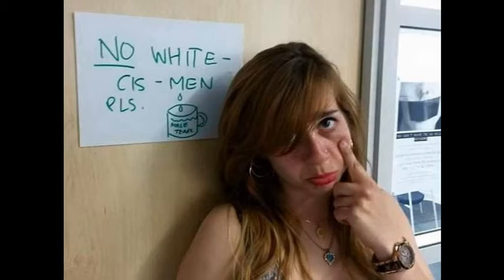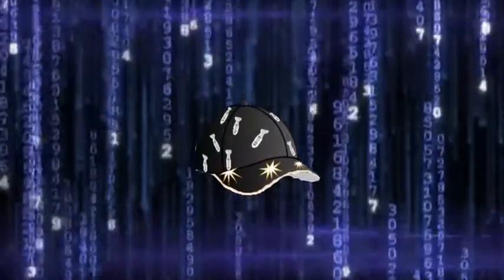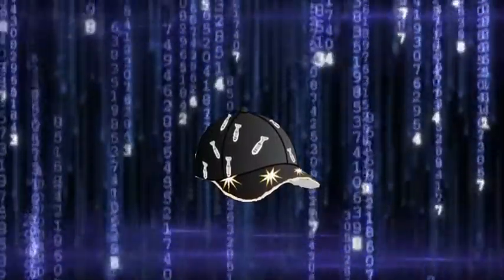the only form of equality is feminism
Honestly it is saying something if you don't want to at least hear what the opposing side have to say. that's why i will never be a feminist because becoming a feminist makes me unreasonable.

and his links are in the comment section.